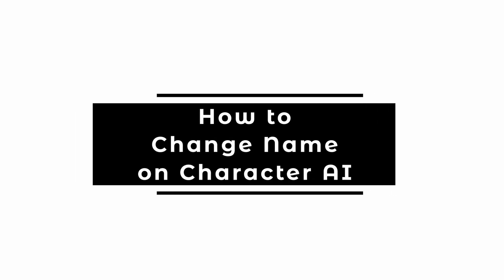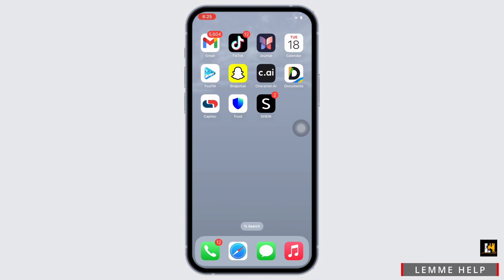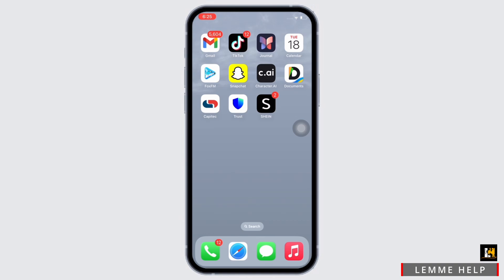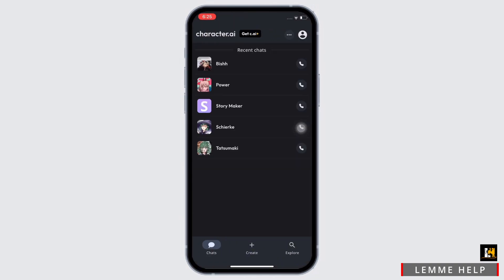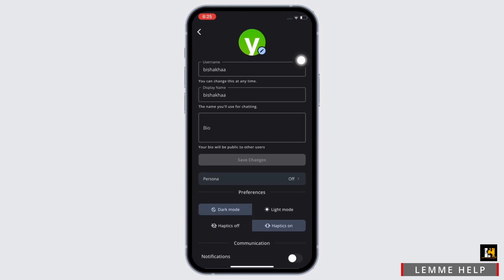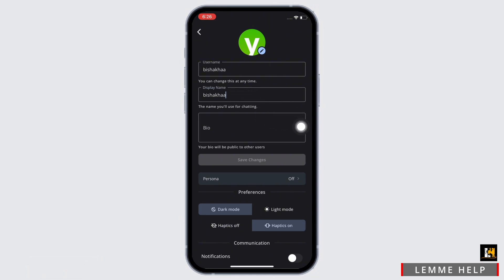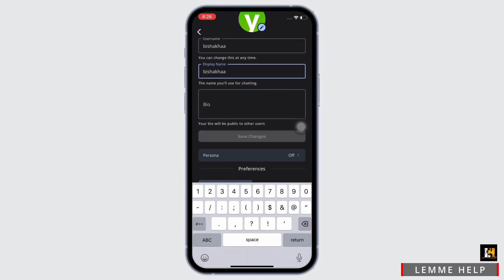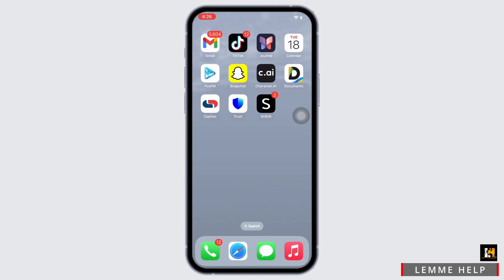How to Change Name on Character AI (Full Guide)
Are you wondering how to change the name on Character AI in 2024? This easy guide provides step-by-step instructions on how to update the name of your character on Character AI. Follow these straightforward steps to customize your character's name to better suit your needs.

In this tutorial:
0:00 - Introduction
0:15 - How to Change Name on Character AI in 2024 (EASY)

Learn how to effortlessly update the name on Character AI in 2024 with this straightforward guide. This video covers the entire process, ensuring you can personalize your character's identity effectively.

Customize your character's name on Character AI by following this guide!